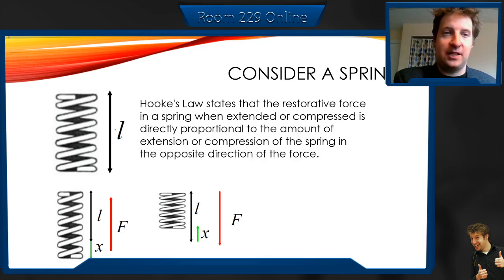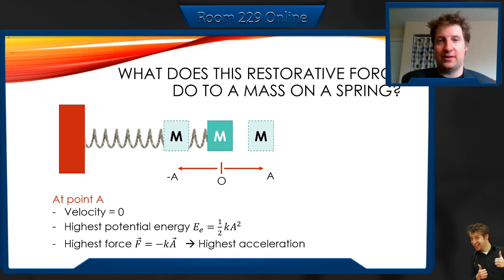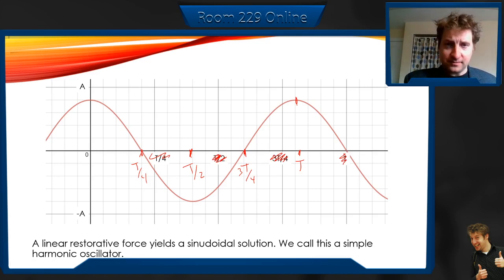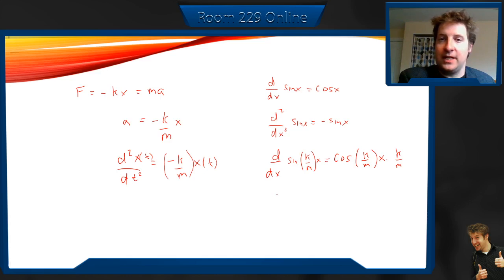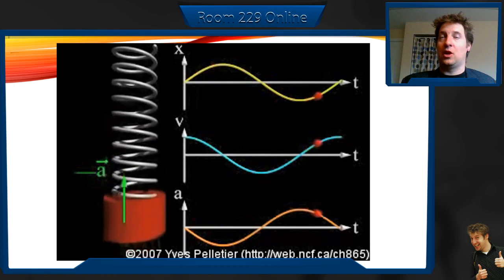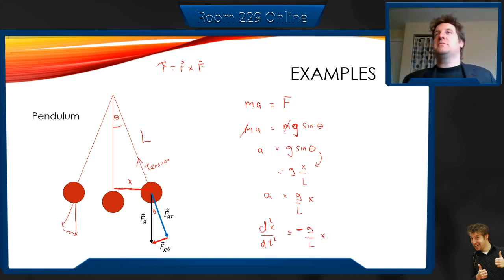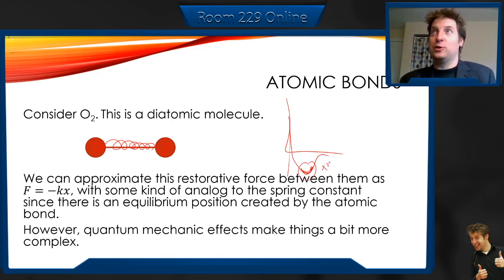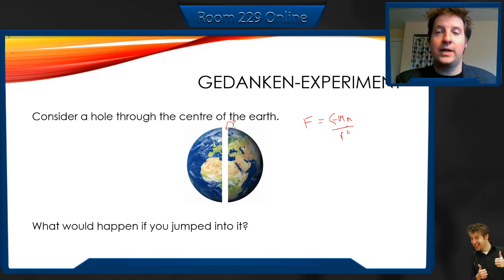SPH4U Unit 2 Lesson 5: Simple Harmonic Motion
From Hooke's Law to Atomic Bonds